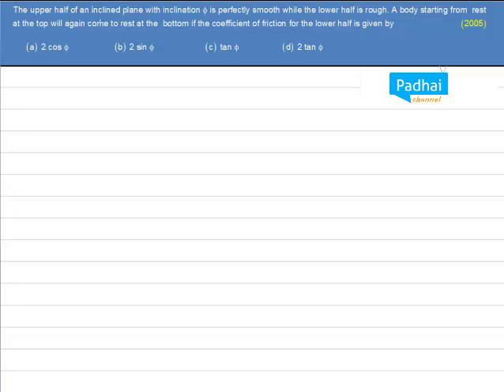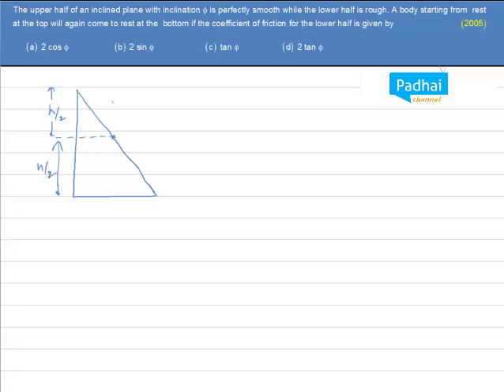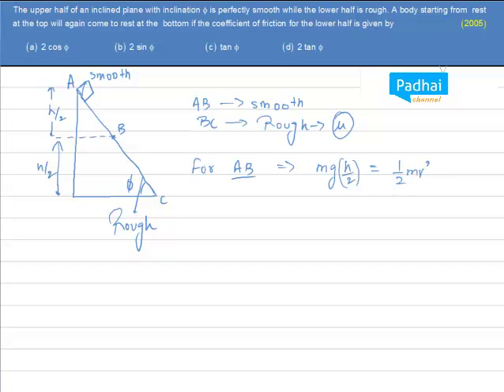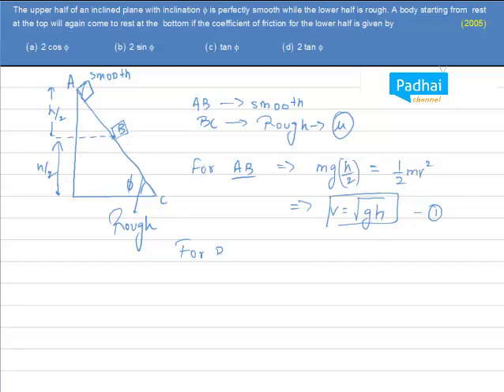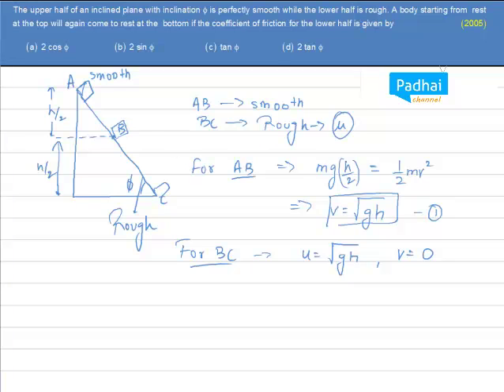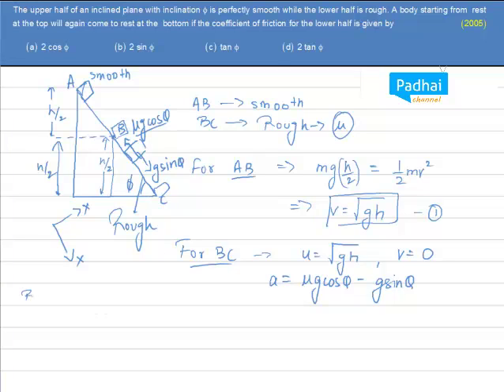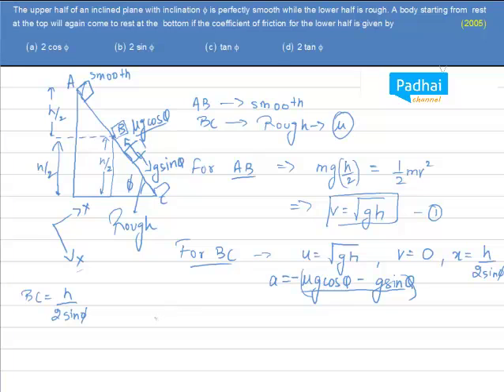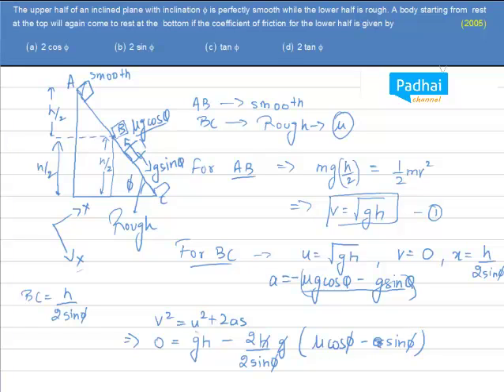AIEEE LOM 2005a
Physics Chapter Laws Of Motion, Year - 2005